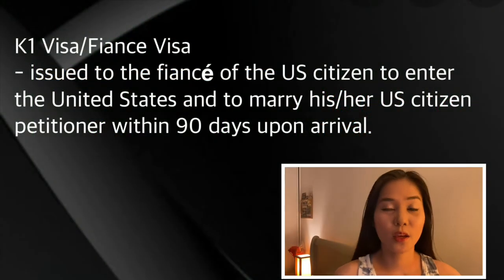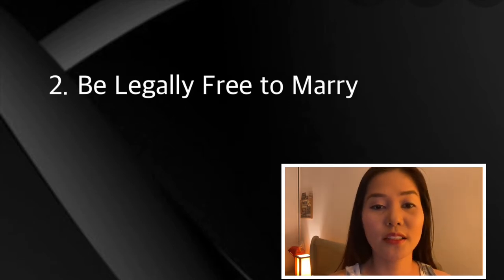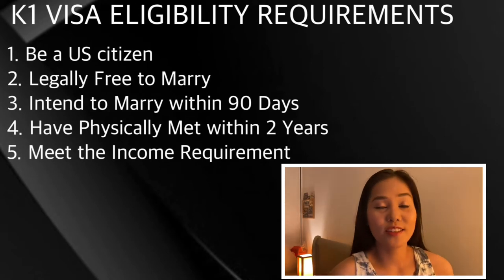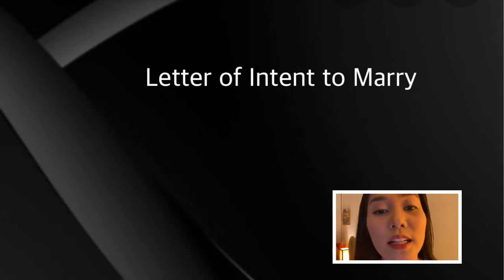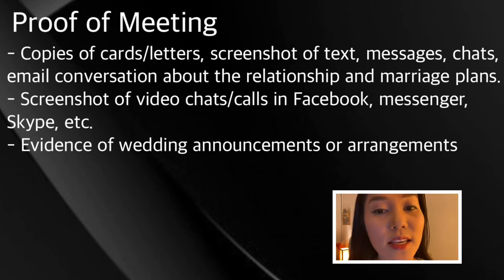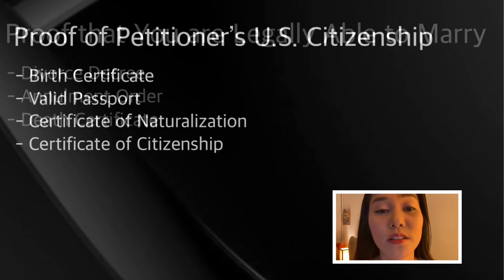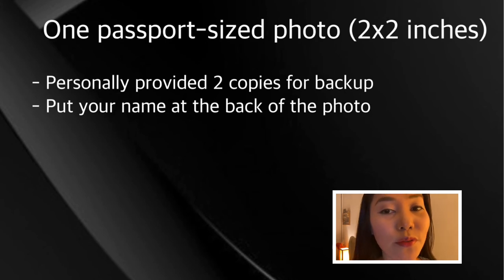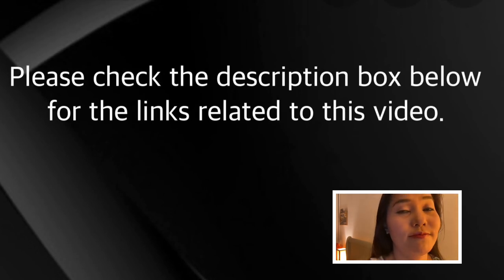K1 FIANCE VISA STEP BY STEP PROCESS AND REQUIREMENTS IN 2020 (SIMPLIFIED) | Tselle Posadas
Love lots,
Tselle Posadas 🥰

This video presents the first step or first part of the K1 visa process in preparing the “I-129F packet” that will be sent to the USCIS.

Please check the USCIS official website for the updated forms and news regarding non immigrant visas.

MY K1 VISA INTERVIEW ESSENTIALS 2020 + MY SCRAPBOOK | Tselle Posadas